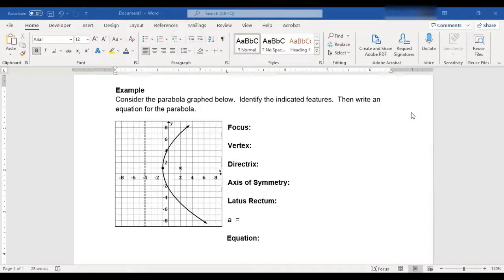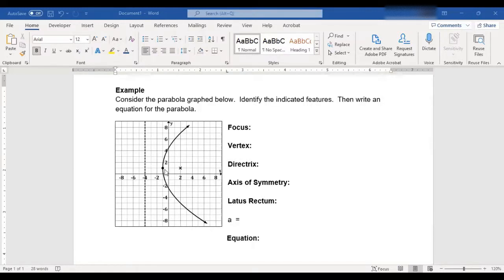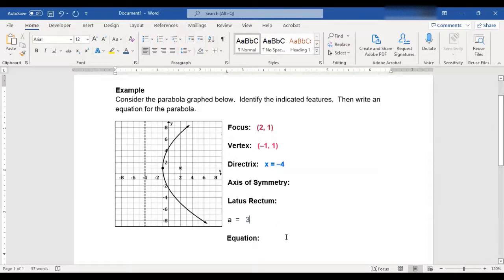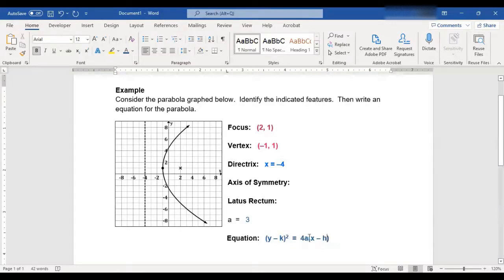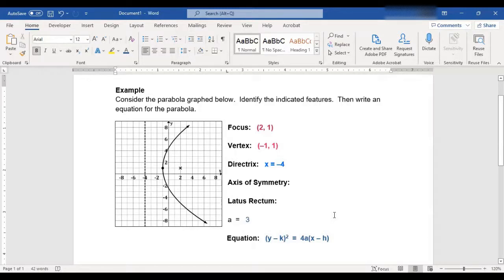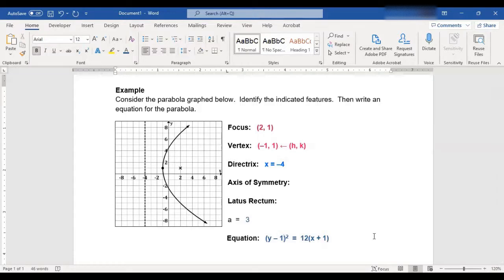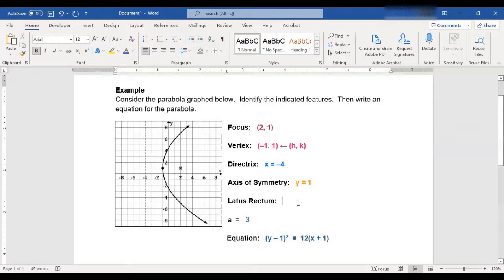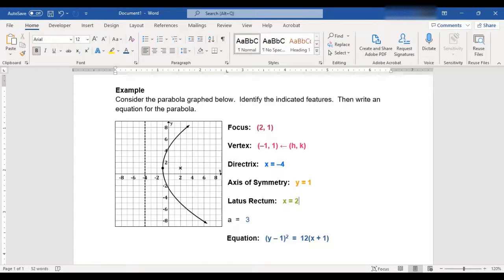Precalc 4-2 | Identifying Features of a Parabola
Identify the following features from a graphed parabola: vertex, focus, directrix, axis of symmetry, latus rectum, the value for a, and an equation